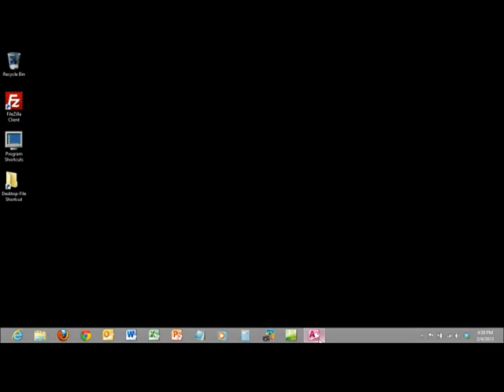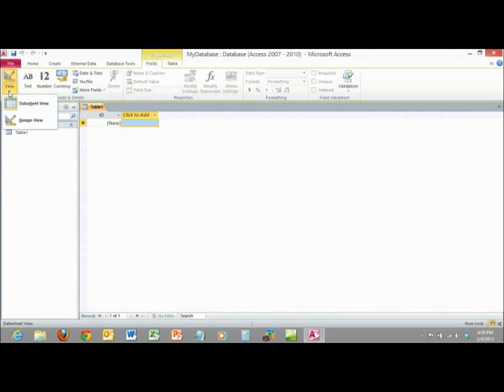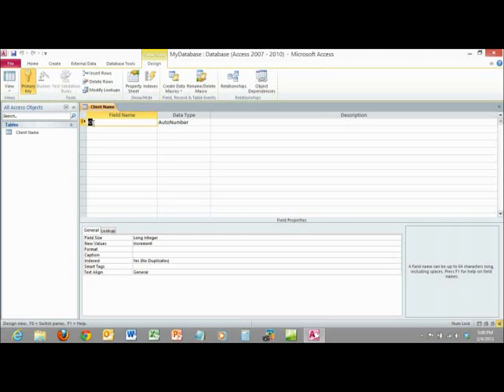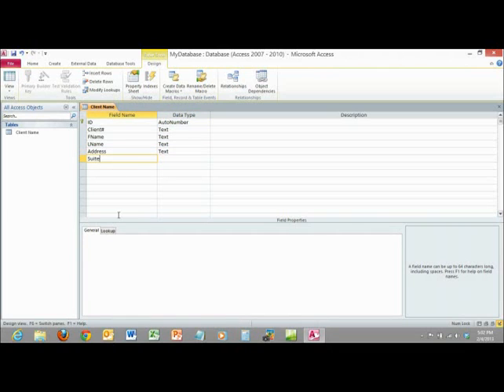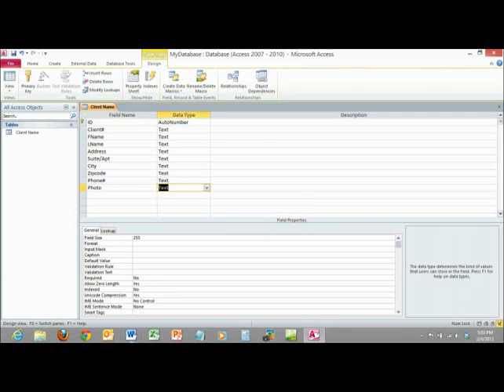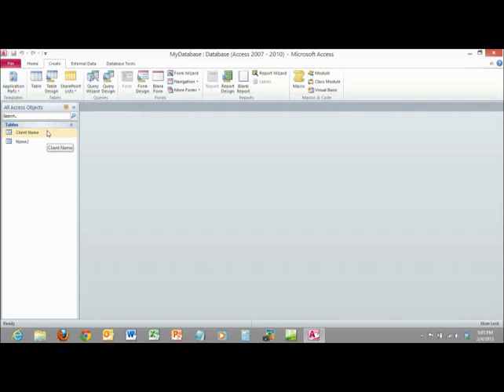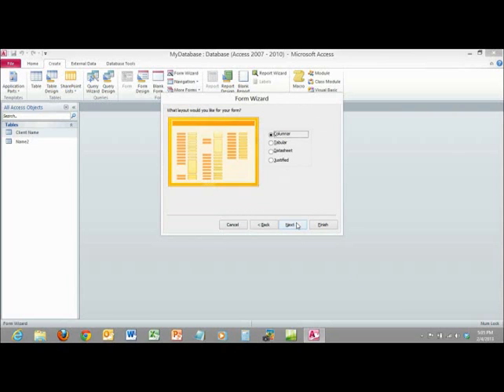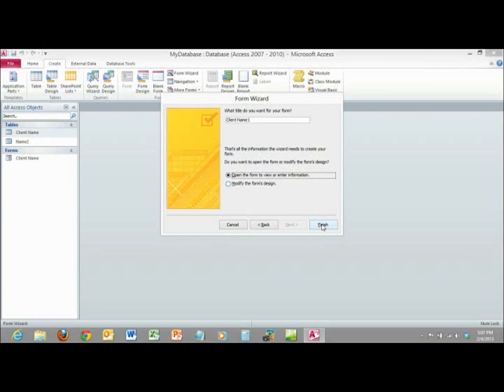Microsoft Access 2010 Basic Overview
Learn about how to setup tables, queries and reports at a basic level.  Discusses how to create a basic table structure using the Design View and how to create a form to be used for entering data instead of the table format.  Basic report generation as well a query topics are also explored.